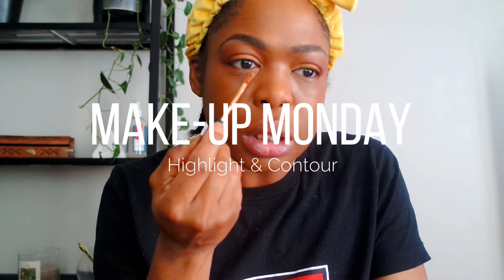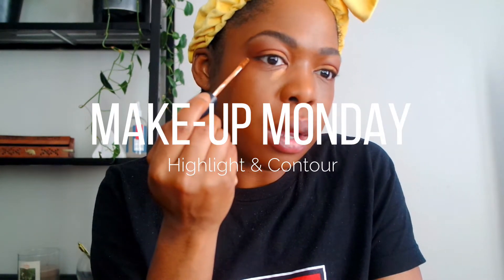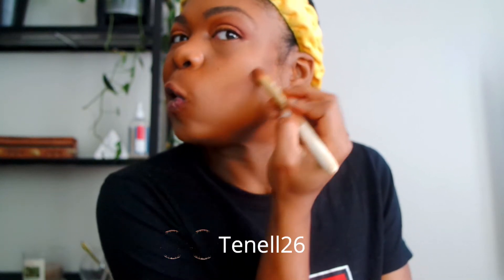Makeup Mondays| Highlight & Contour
Hey Beauties, I'm back with another Makeup Monday.  This time we will be focusing on highlighting and contouring.

Products Used
Highlight Concealer: Morphe Concealer (C4.35)
Highlight Setting Powder: Black Opal Soft Velvet Setting Powder (Medium Deep)
Contour Concealer: LA Girl Pro Concealer (Maghony)
Contour Powder: Black Radiance Contour Palette (Medium Deep)